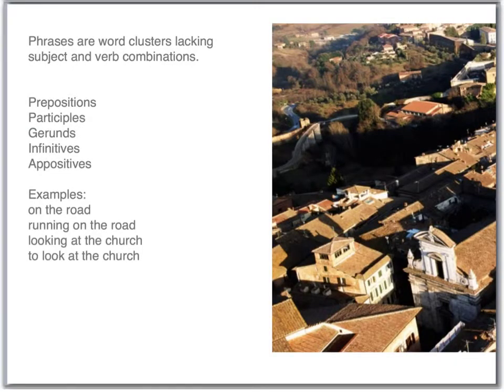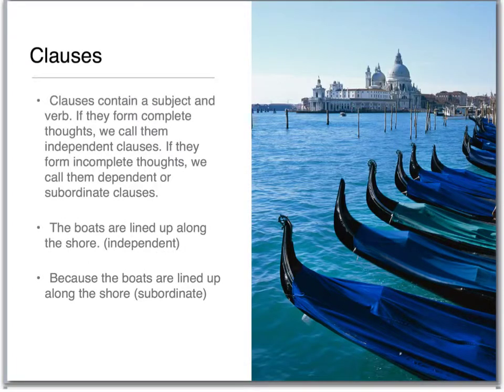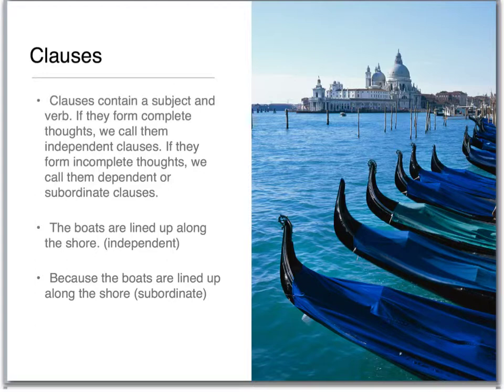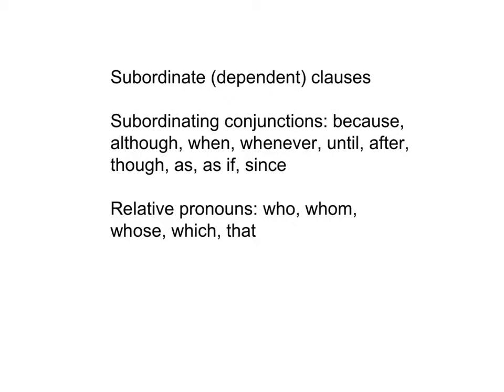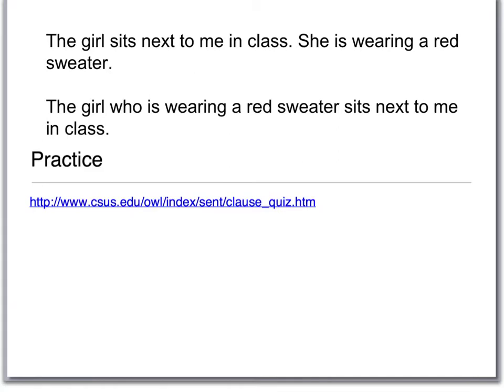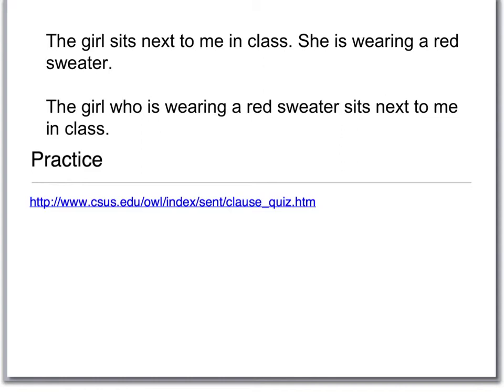Introduction to clauses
Phrases vs. Clauses Chapter 4 (2014), independent, subordinate, dependent, subordinating conjunctions, relative pronouns